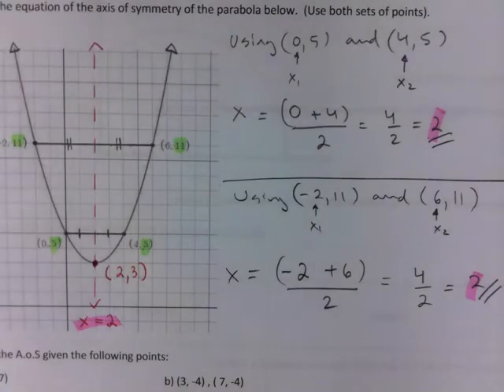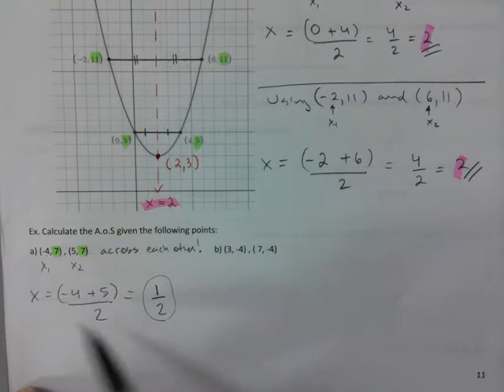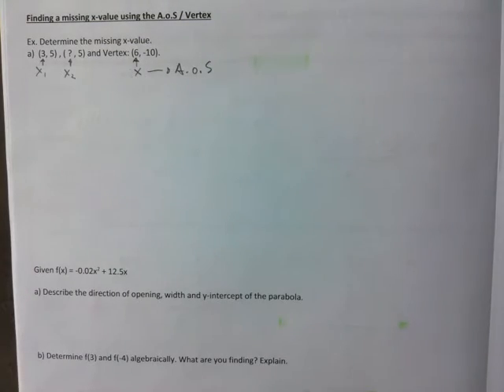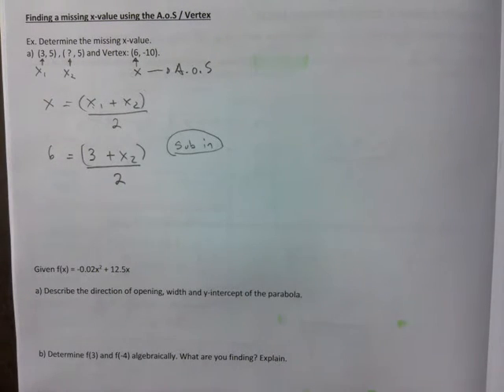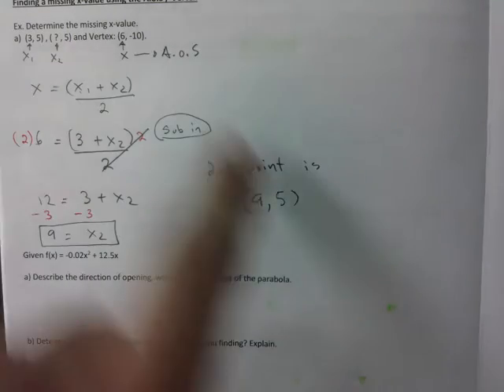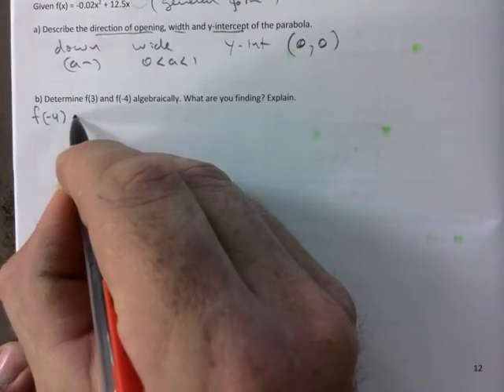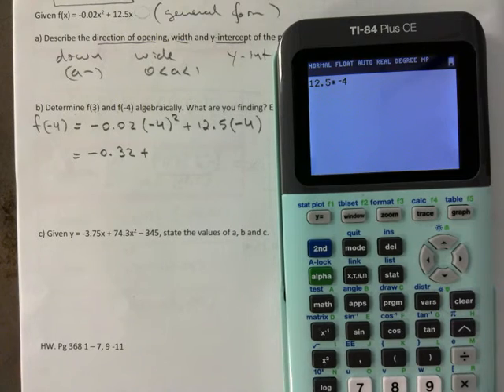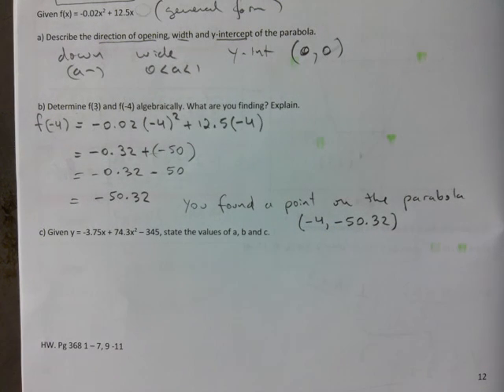APMR3S CH 7 CALCULATE THE A.O.S